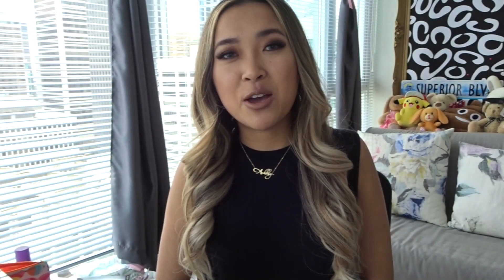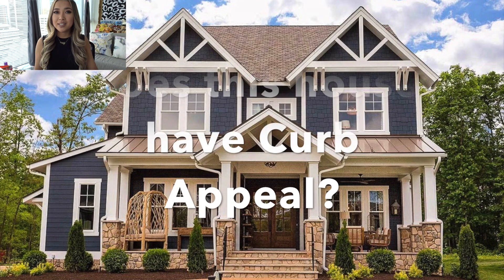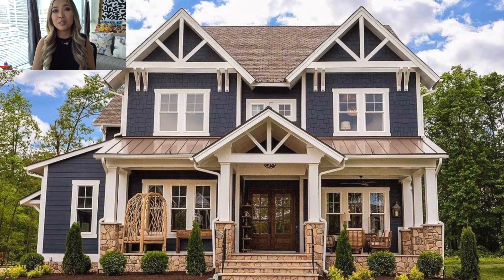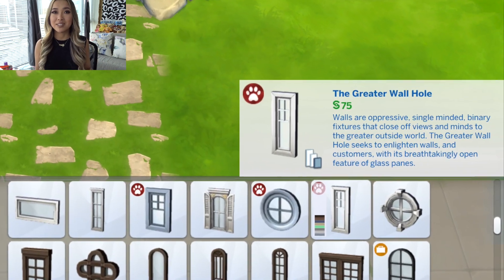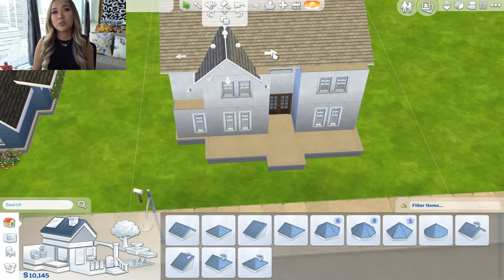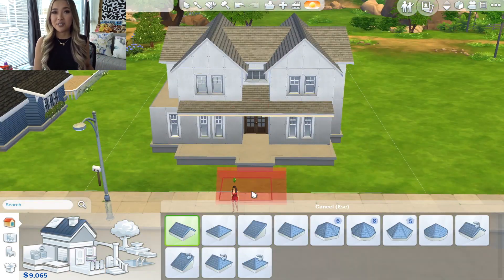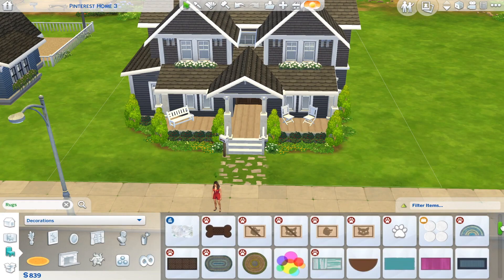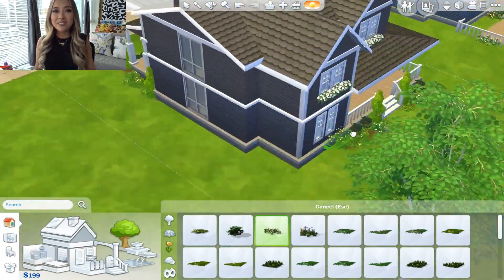CURB APPEAL EP 2: SUBURBAN PINTEREST HOME ~ Sims 4 Speed Build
Episode 2
Budget: $20,000

Download the build! Origin ID: Doctor_Ashley or DoctorAshley

Thanks for clicking on the video! I'm DoctorAshley and I make Sims 4 speed build videos on my channel every Monday! Today we are recreating this beautiful house from Pinterest! Let me know what you want to see me renovate next!